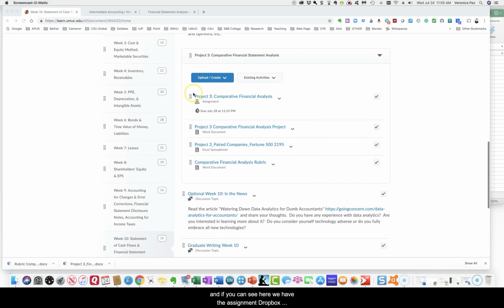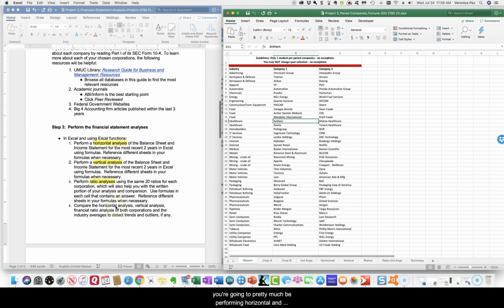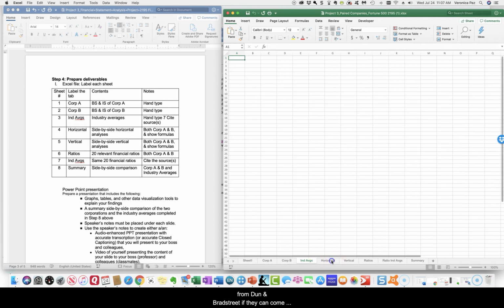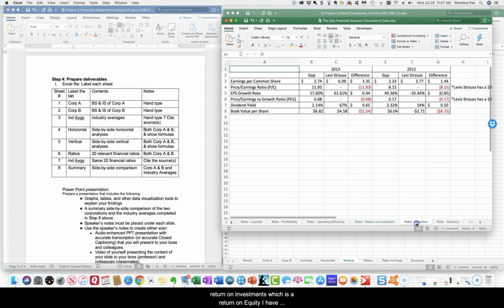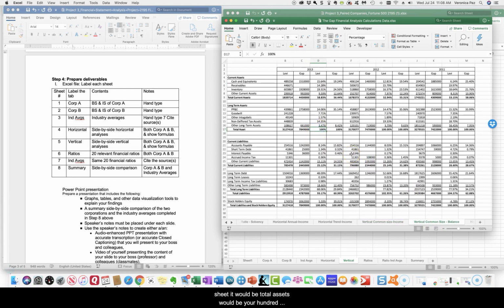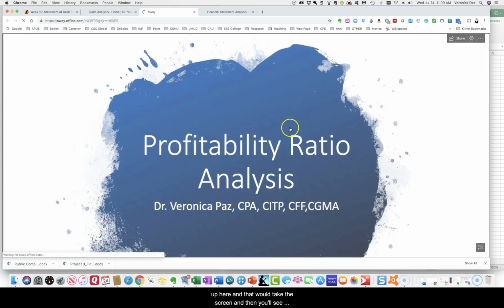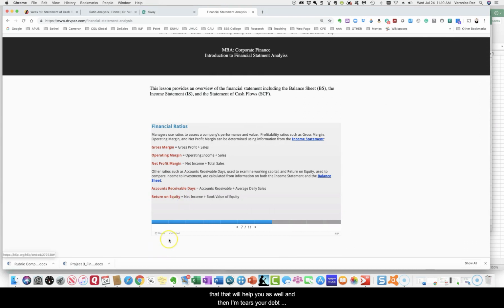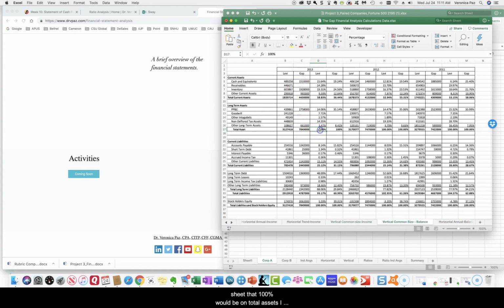UMUC 610 Project 3 Info